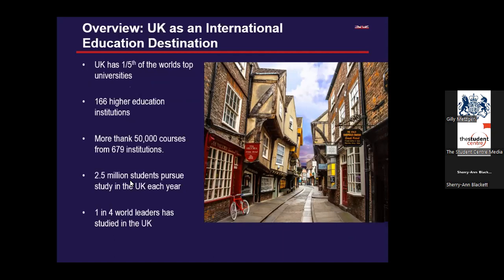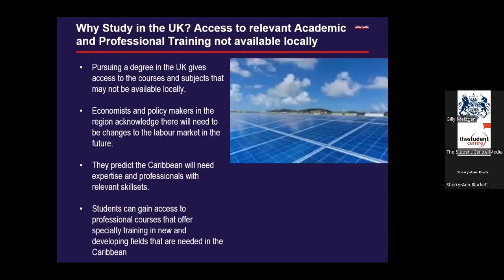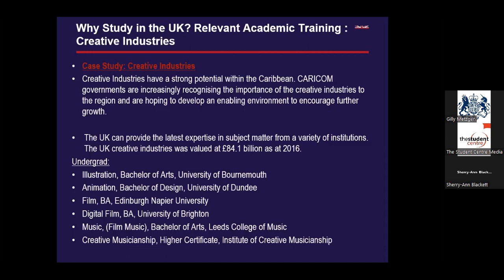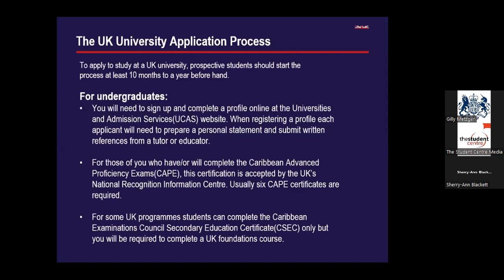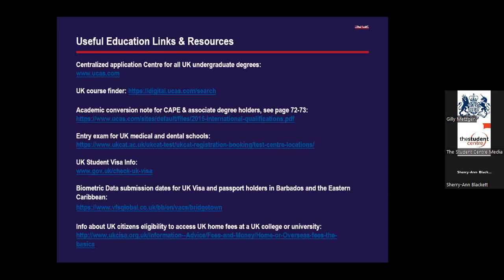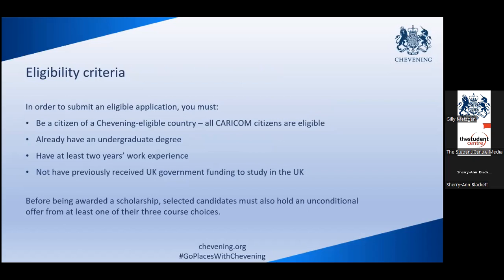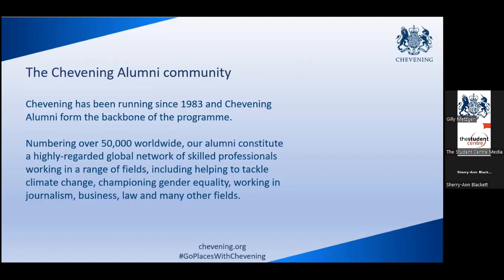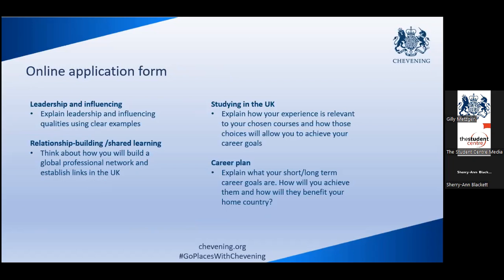Understanding Chevening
An information webinar on the prestigious Chevening Scholarships by the British High Commission - Bridgetown during The Student Centre's CUP Fest Education Fair - October 2022.